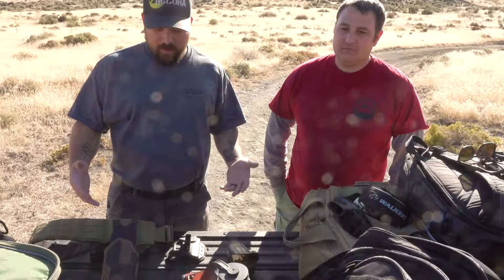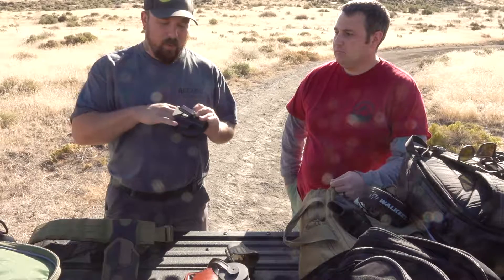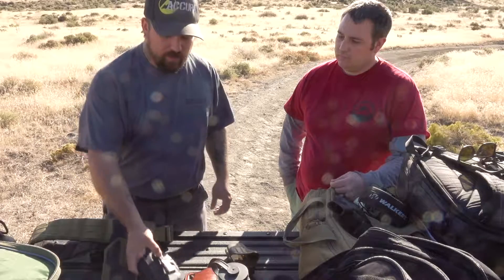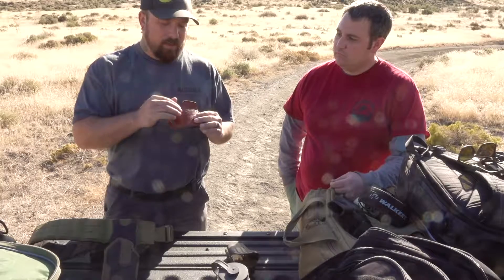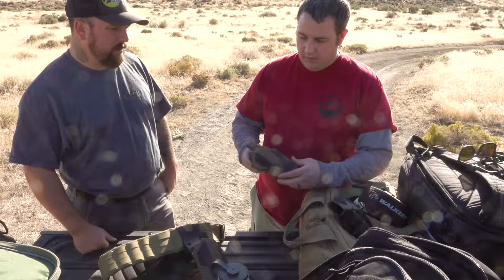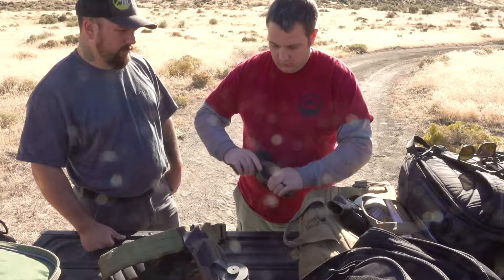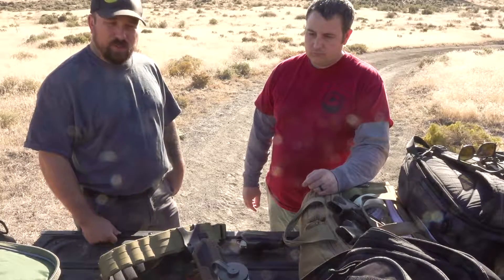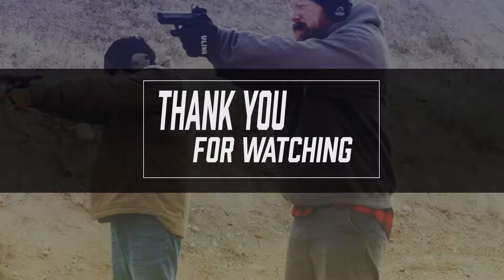Universal Holster- The one size fits all of the holsters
Are universal holsters that great? What do you gain and sacrifice with a one size fits all of the holsters?